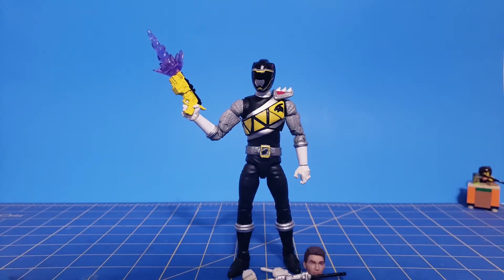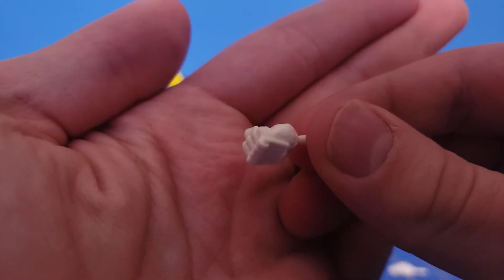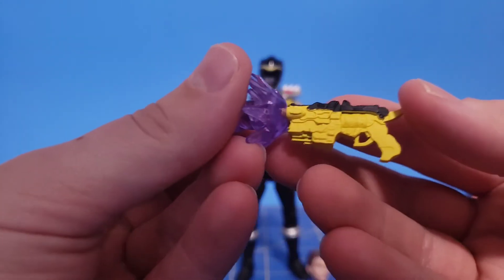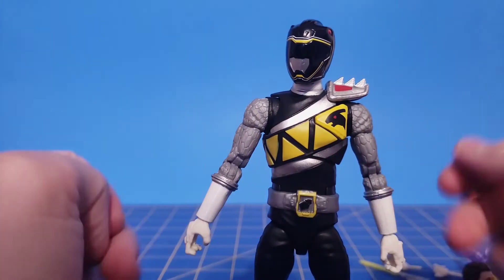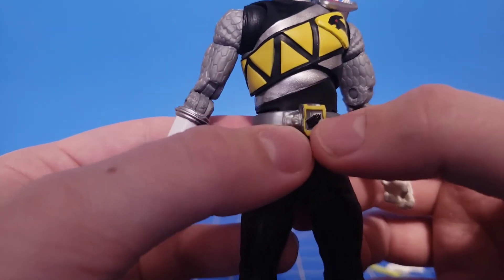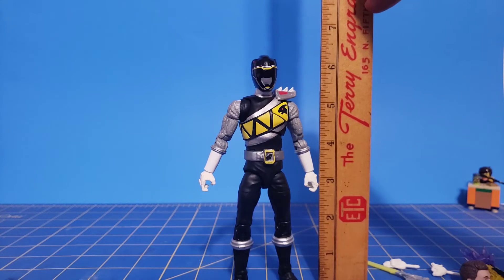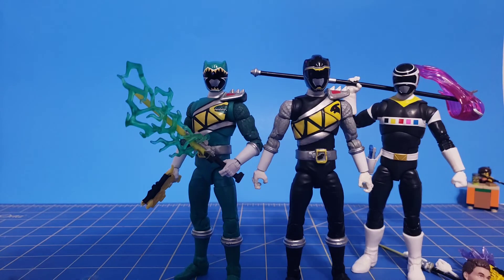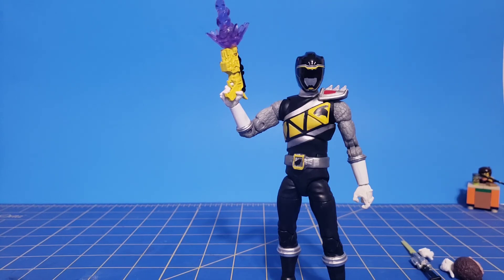Dino Charge Black | Power Rangers Lightning Collection Target Exclusive Figure Review!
I take a look at the used Dino Charge black figure i purchased from outofthisworld collectibles in pataskala ohio.